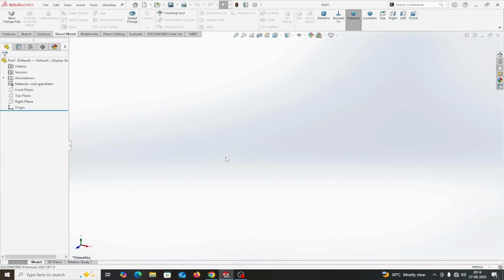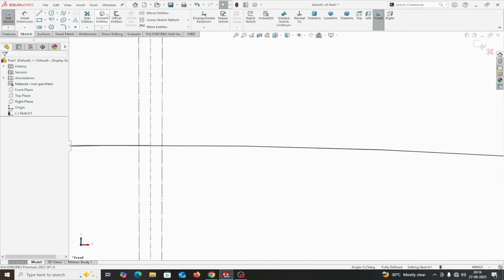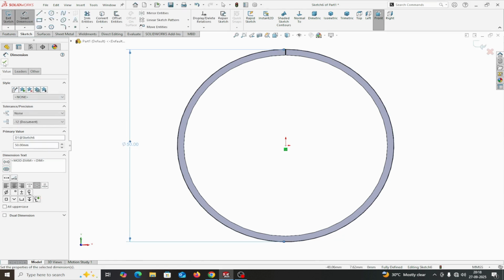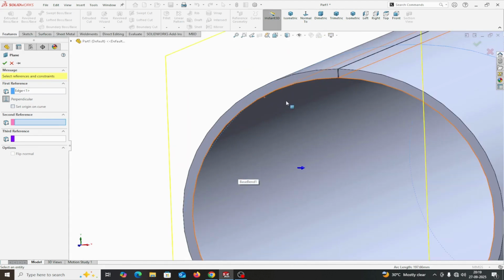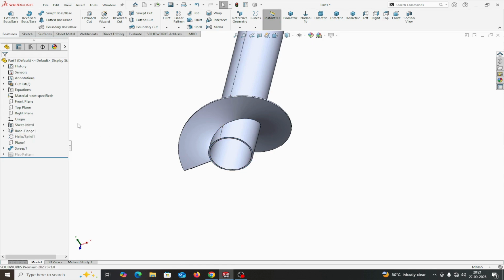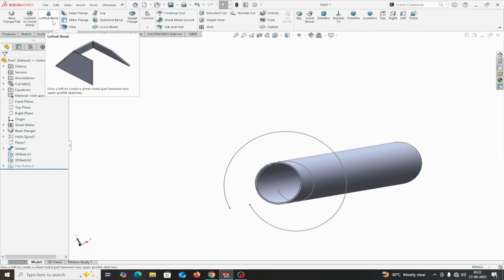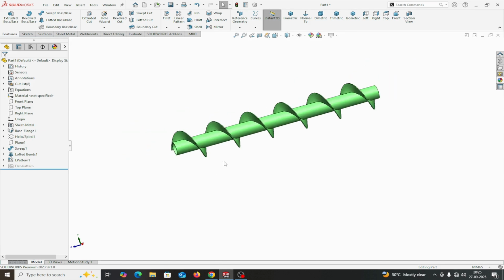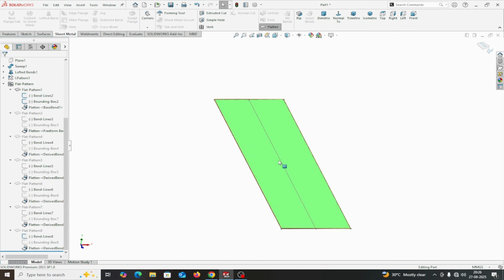SHEET METAL SCREW CONVEYOR IN SOLIDWORKS.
1.SKETCH/ BASE FLANGE
2,SWEPT BOSS BASE.
3.CREATE 3 D SKETCH/CONVERT ENTITY
4.CONVERT SOLIDPART INTO SHEET METAL WITH LOFT BEND
5.LINEAR PATTERN
6.FLATTEN AND SAVE IN DXF FORMAT FOR AUTOCAD
7. CHANGE APPEARANCE